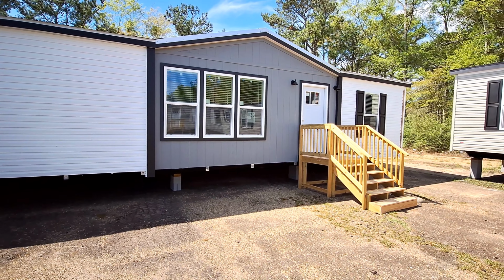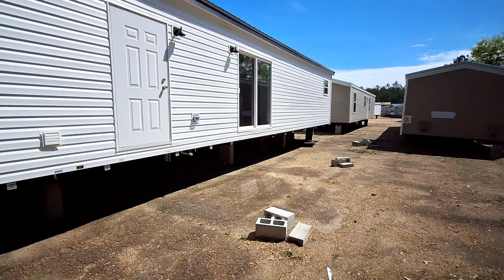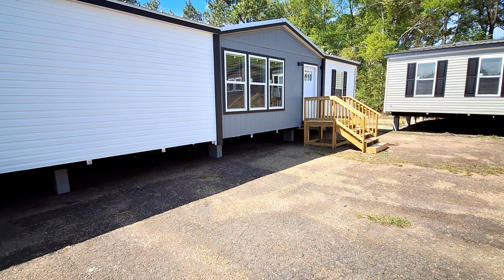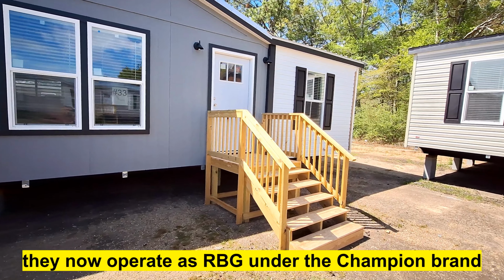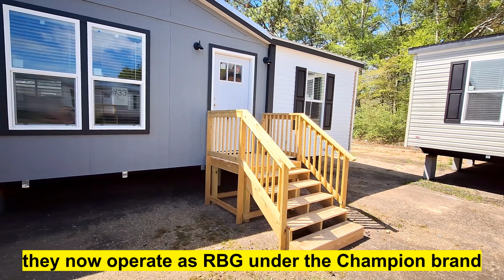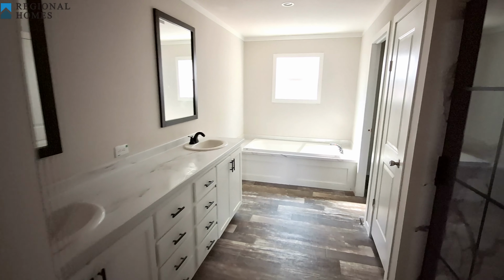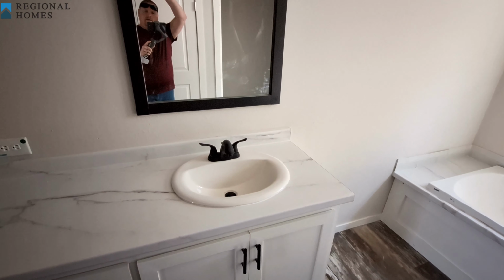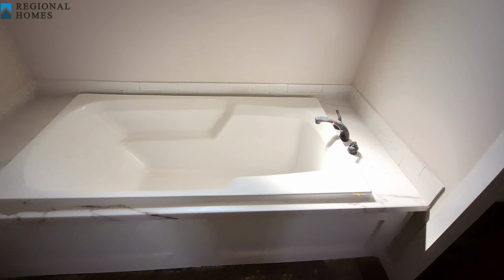You'll want 2 see the cabinetry in here, no one else comes close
Welcome back. Skyline Homes has some of the most unique designs in their homes. Including this Cajun home found at Regional Homes in Gulfport, MS. 1638 sq ft, 30'  x 54'. Full tape and texture all around the home, large closets in all the rooms. Plus the square tube framing for all the open shelves and vent hood.